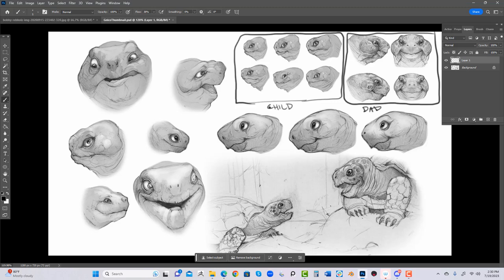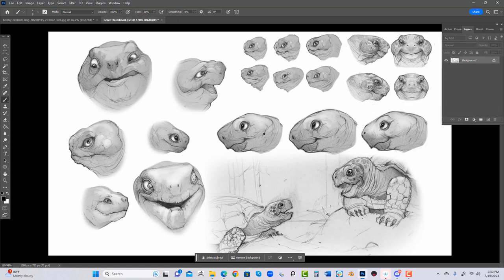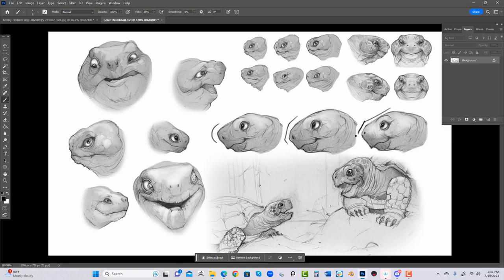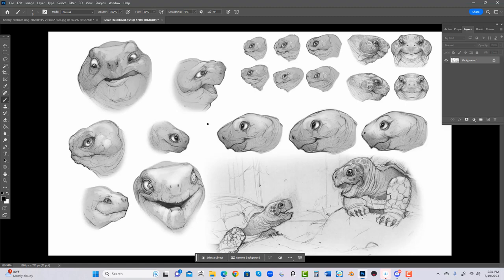Behind the Scenes: My Sketches for the Geico Motor Home Commercial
In this video, I'll share a fun behind the scenes look of the Geico moto home commercial, from concept to final product. I'll show you how I worked with the team at Free Range VFX to create the characters.

It'll give you a glimpse into the creative process behind one of the most popular advertising campaigns in the world. From concept to final product, this video is a great way to learn about the artwork that goes into commercials.